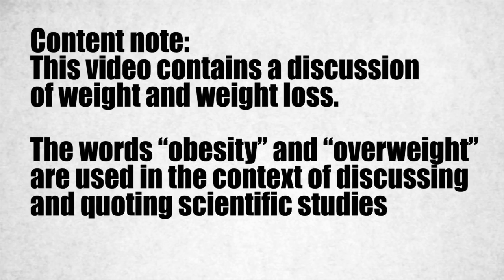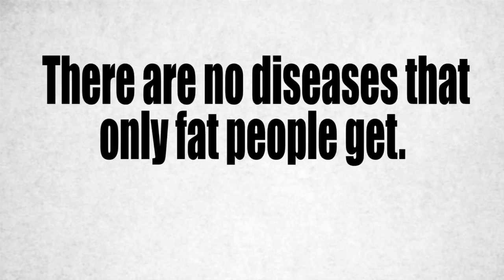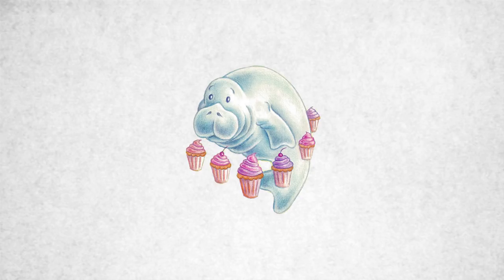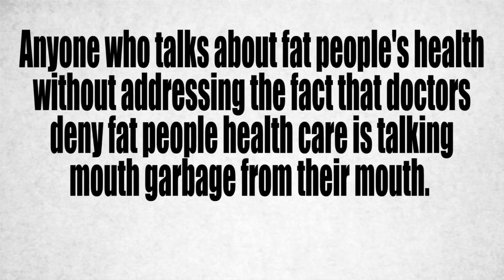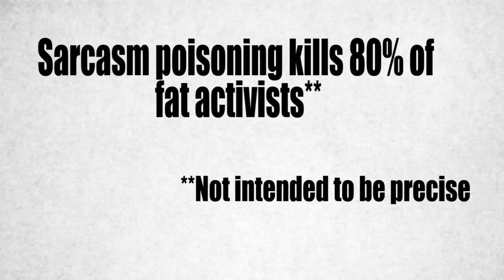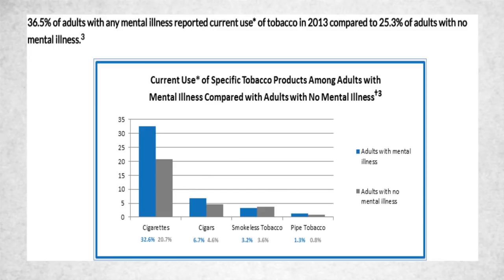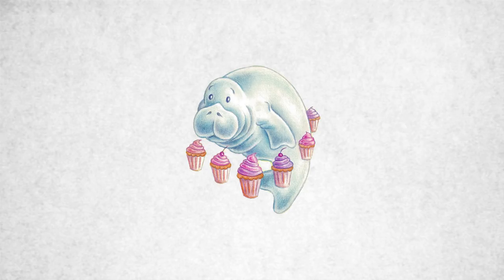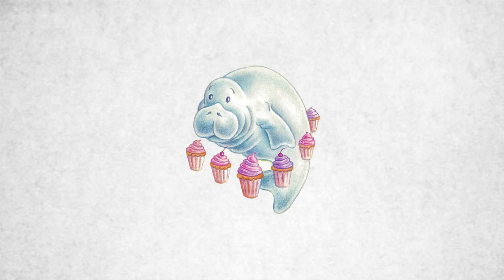BMI part 3- the evidence against BMI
BMI studies and longevity

Sources—
Adolphe Quetelet and the Evolution of Body Mass Index (BMI)— by
Sylvia R. Karasu M.D.

Commentary: Origins and evolution of body mass index (BMI): continuing saga—by Henry Blackburn and David Jacobs, Jr

Implicit anti-fat bias among health professionals: is anyone immune?— by B A Teachman and K D Brownell

Implicit and Explicit Anti-Fat Bias among a Large Sample of Medical Doctors by BMI, Race/Ethnicity and Gender—by Janice A. Sabin, Maddalena Marini, and Brian A. Nosek

First, Do No Harm- Real Stories of Fat Prejudice in Health Care

Tobacco Use Among Adults with Mental Illness and Substance Use Disorders

Body of Truth by Harriet Brown

Losing It by Laura Fraser

Big Fat Lies: The Truth about Your Weight and Your Health by Glenn A Gaesser, PhD

The Obesity Myth by Paul Campos

The Great Starvation Experiment by Todd Tucker

Fat History by Peter N. Stearns

Health at Every Size by Linda Bacon, PhD

Background art-
Grunge background- Created by Kjpargeter - Freepik.com
Whale pattern- Created by Freepik